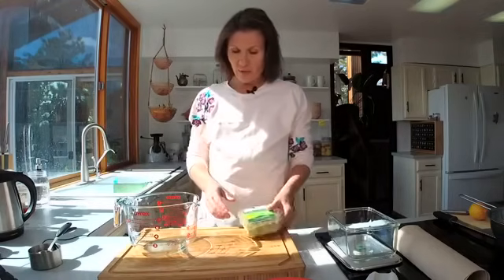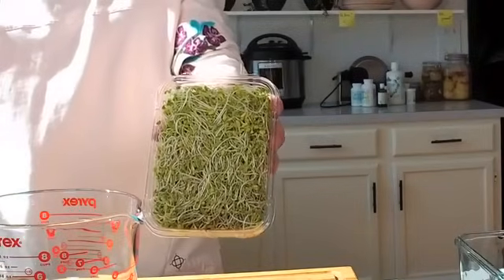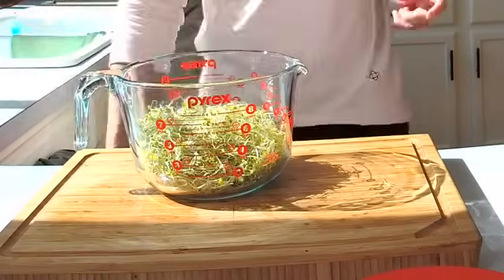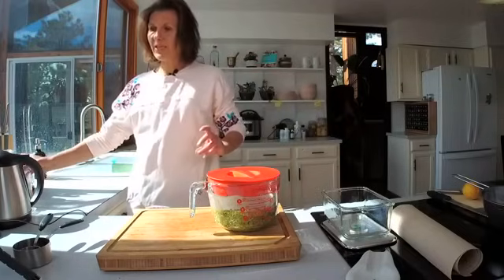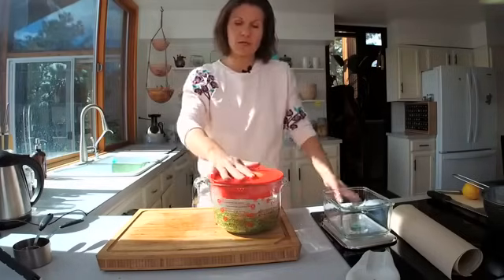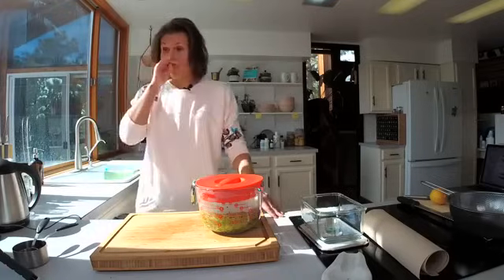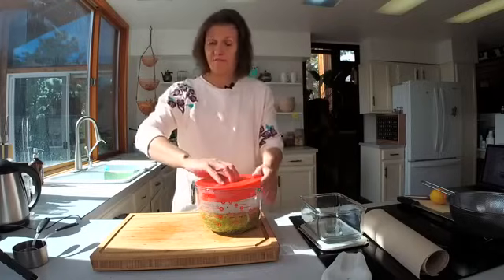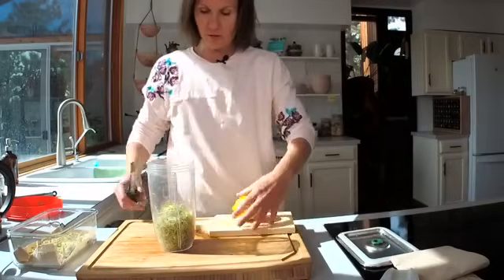How to triple the sulforaphane content in broccoli sprouts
The tender, crispy, chlorophyll-loaded broccoli sprouts are one of the most potent hormone balancing foods Mother Earth has ever created.

In this video, I demonstrate how to triple their potency using this simple kitchen method.
They contain a compound called sulforaphane which can help with:
- Estrogen detoxification
- Blocking of the “dirty” estrogen called estradiol (responsible for
 many symptoms of estrogen dominance)
- Reduce ER+ breast cancer growth